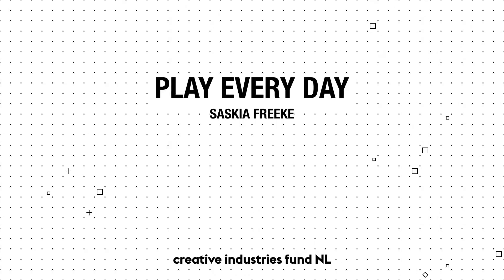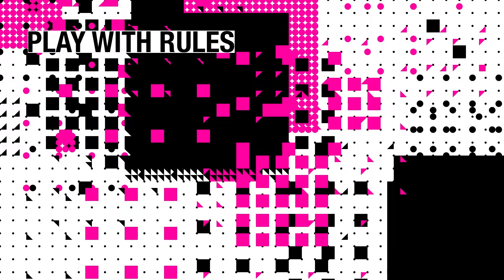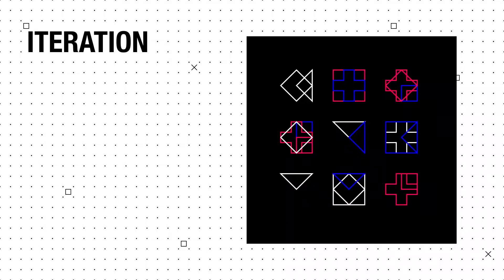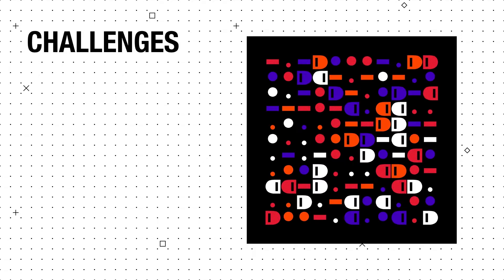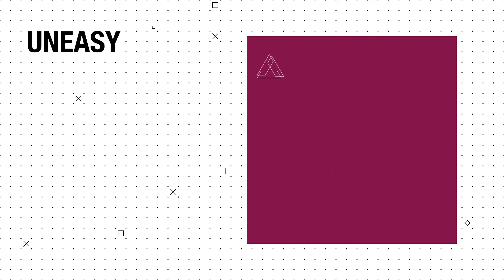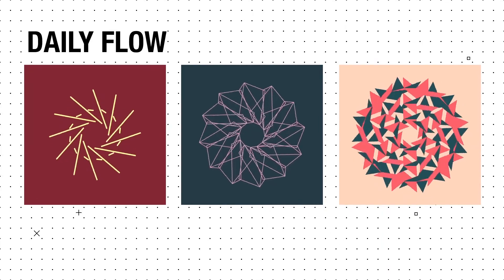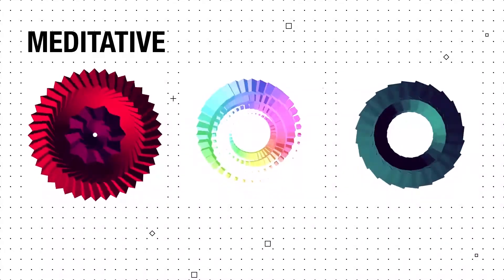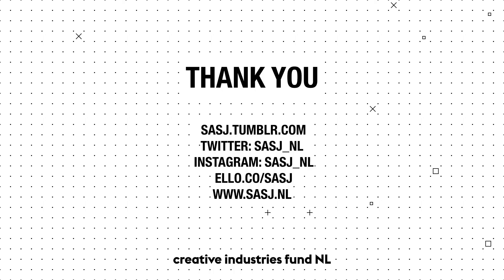Saskia Freeke - Processing Community Day 2019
Saskia Freeke is an artist, creative coder, interaction designer, visual designer and educator based in Amsterdam. She has a BA in Interaction Design and a MA in Computational Arts. Her work focuses on structure, geometry and playfulness. Central to her artistic practice is her daily digital art project that she started January 2015, where she experiments and explores creating patterns and animations. These artworks are mostly created with code. From her digital work she creates often physical artworks and she is interested in creating tangible interactive and playful installations. She previously taught at the University of the Arts Utrecht School for Games and Interaction in Visual Design and has taught Physical Computing at Goldsmiths University of London. Saskia has been a fellow with the Processing Foundation in 2017, where she created in collaboration with the Code Liberation Foundation multiple workshops including at A Maze Festival Berlin and a summer series at the V&A in London. In the Netherlands she helps with organizing Creative Coding Amsterdam and is the head of education for Creative Coding Utrecht.

Saskia’s talk is supported by the Creative Industry Fund NL.

PCD @ Los Angeles is an inclusive event that will bring together people of all ages to celebrate and explore art, code, and activism. The day-long event features four themed-tracks — Accessibility, Disability, and Care, Radical Pedagogy, Under the Silicon, the Beach!, and Epic Play!. Each themed track contains lightning talks and sessions presented by conference guests we invite through an open call.